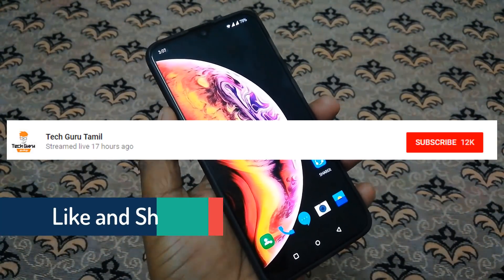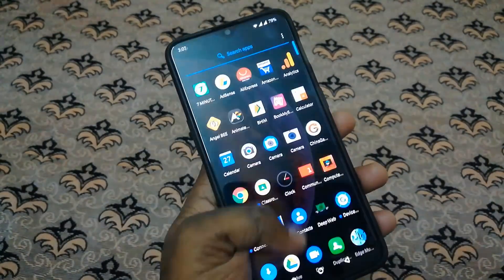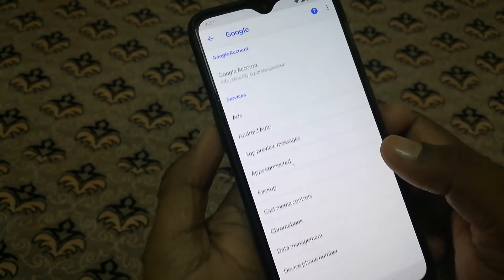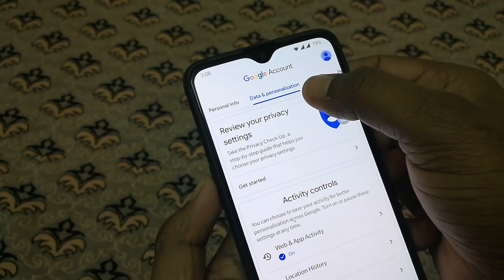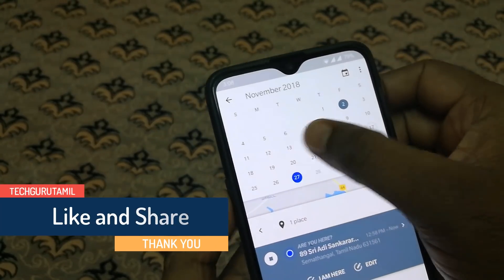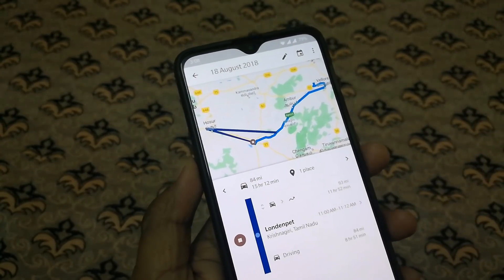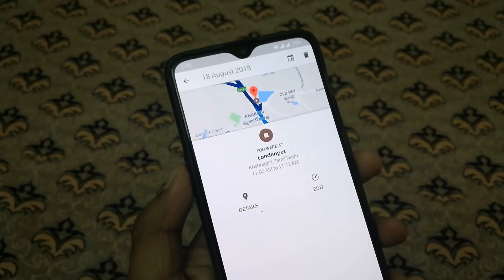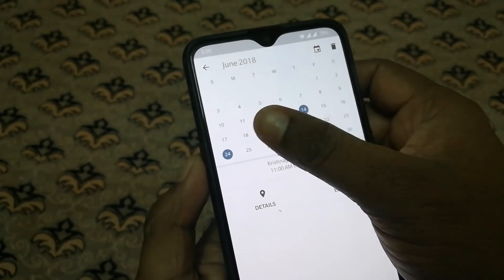🔥PHONE மட்டும் போதும் ✈️ How to find Location History of any mobile🔥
How to find Location History of any mobile or Smarphone.

வணக்கம் நண்பர்களே. !

நவீன தொழில்நுட்ப தகவல்கள் அனைத்தும் நமது தாய் மொழியான "தமிழில்“
கற்போம்! கற்பிப்போம்! என்ற நோக்குடன் உங்களுக்காக

இந்த channel-லில்

►Android
►Windows
►Wordpress
►Online Earnings
►Youtube Channel creation and Earnings
►Website Creation and Earnings

போன்ற தகவல்களை இலவசமாக அளிக்க உள்ளோம்.

நன்றி தமிழா.